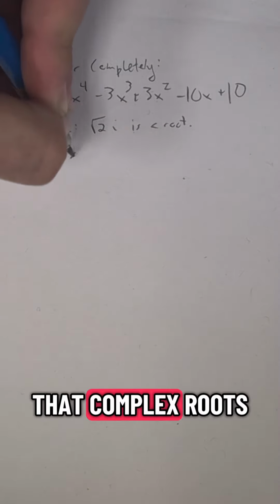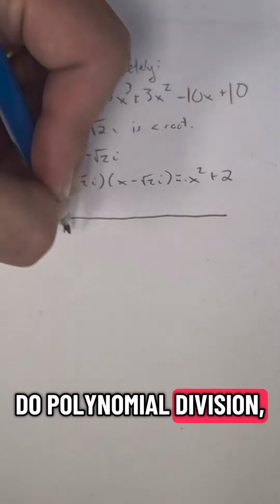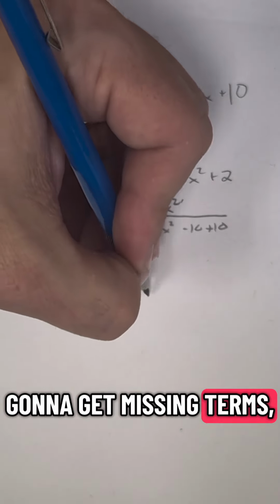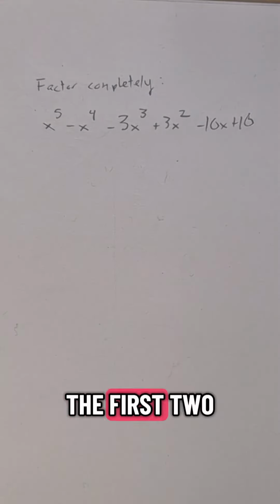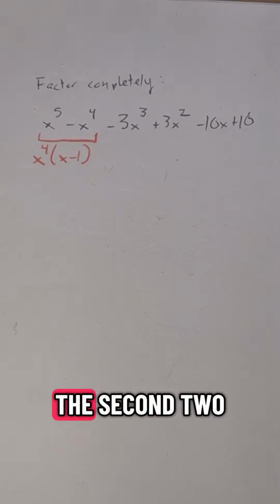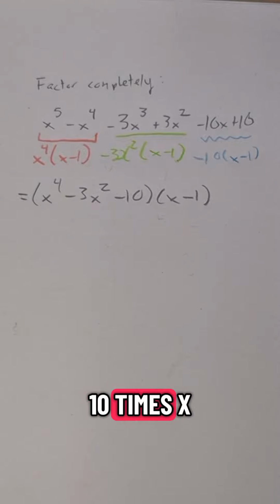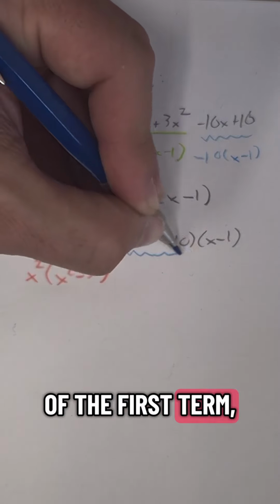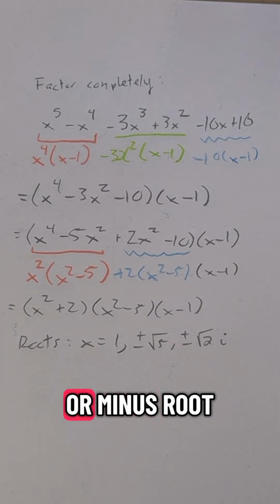Factoring a Quintic. You could use polynomial division, but here factoring by grouping is easier.